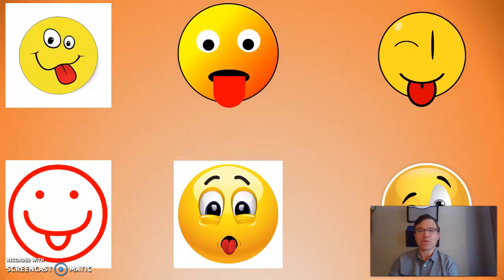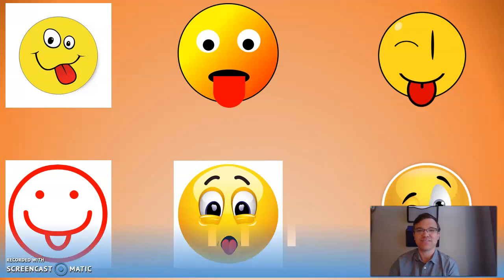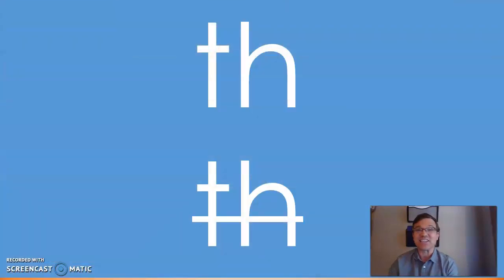Sounds with Mr. Slates Day 12